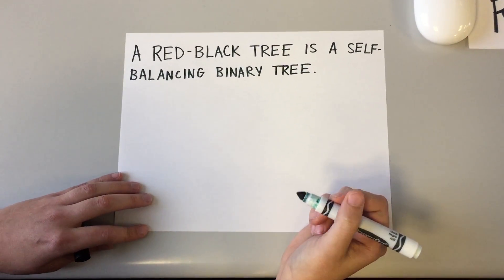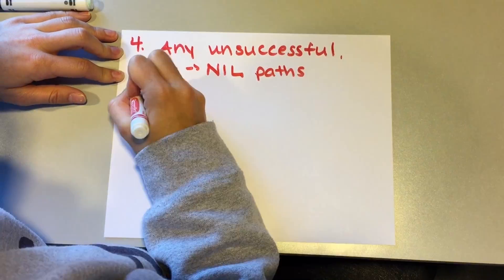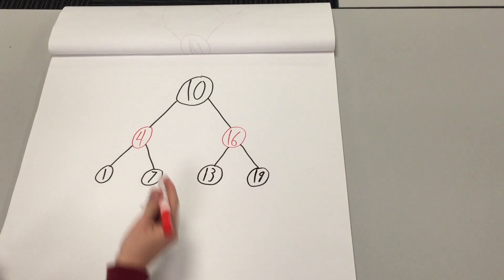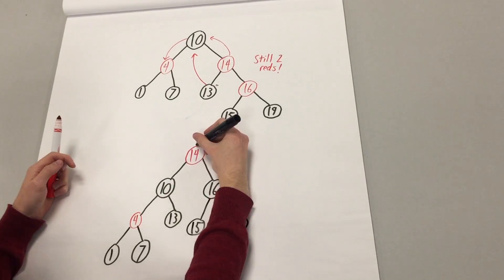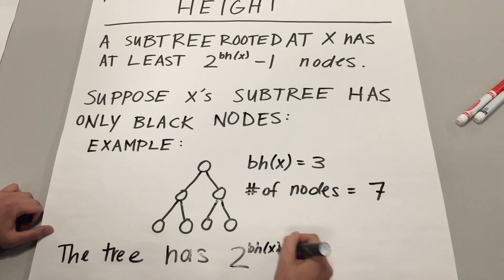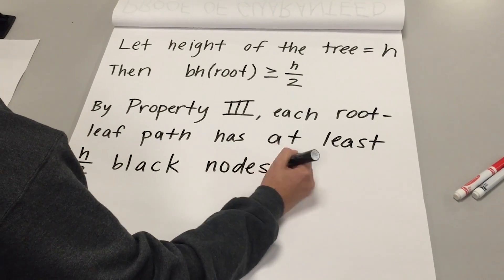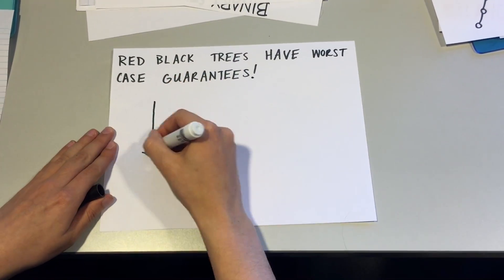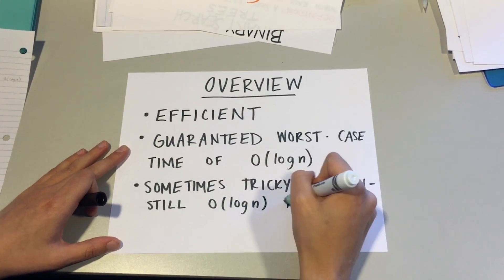Red-Black Trees - Algorithms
Created by Elizabeth, Hannah, and Matthew
The College of New Jersey
Fall 2015
Dr. Papamichail